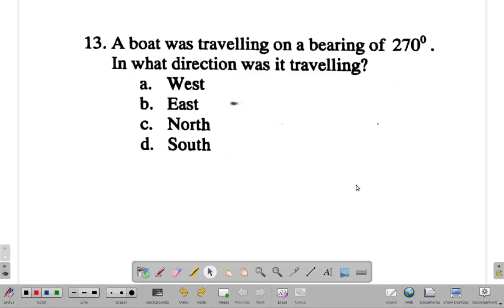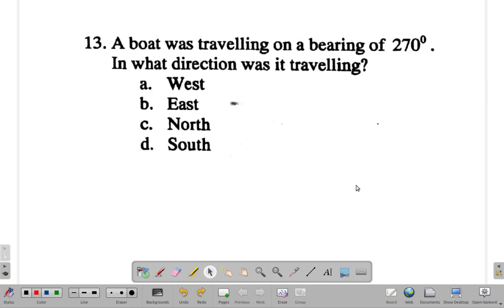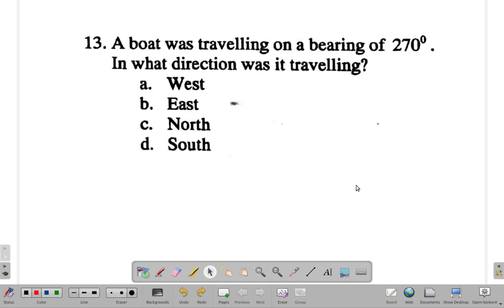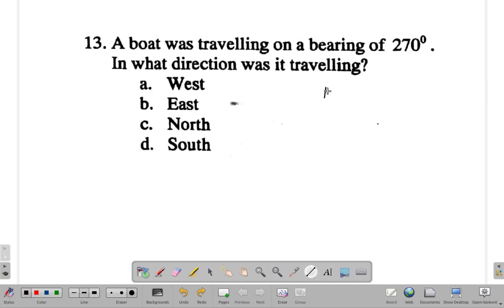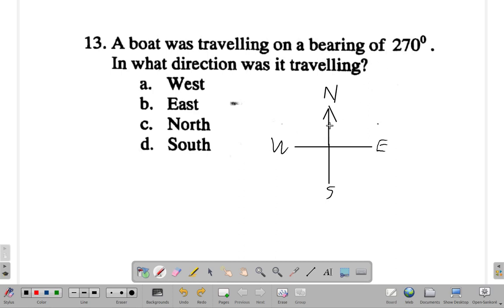CSEC Mathematics Past Paper 1 Test 1 Question 13